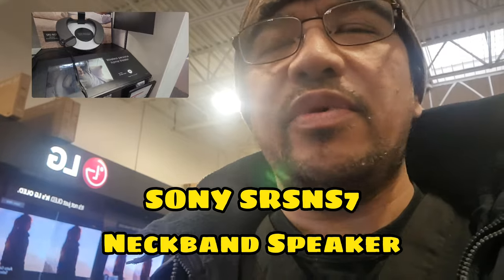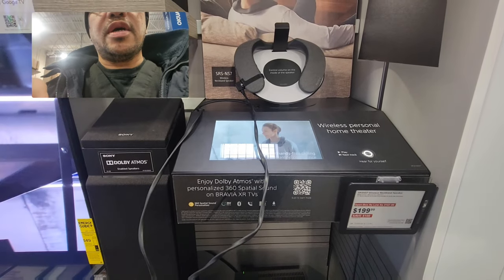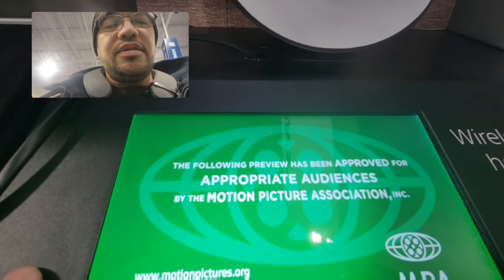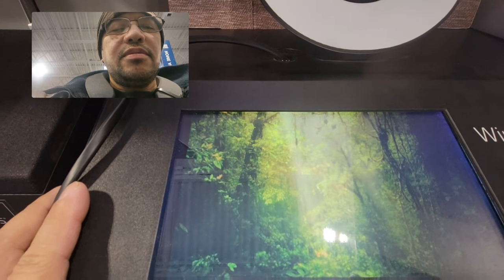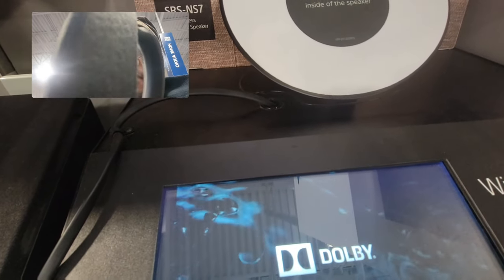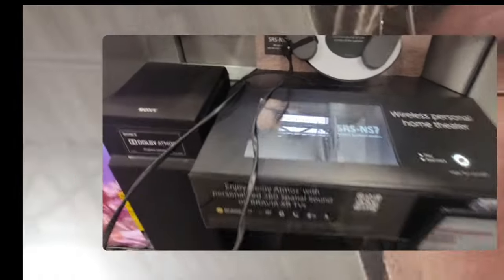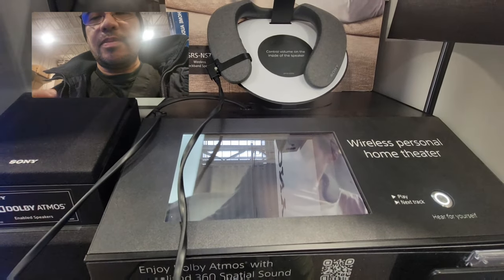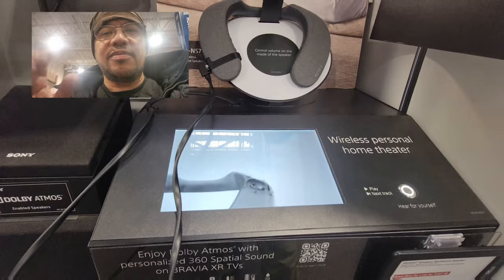SONY SRS-NS7 Review (Wireless Neckband Speaker)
While at my local Bestbuy store, I noticed this speaker and wanted to see if it was worth the price tag.

SONY SRS-NS7 Speaker:

From the product page:
Enjoy wireless personalized home theater audio
Surround yourself in audio with Sony’s 360 Spatial Sound Personalizer technology (* Firmware update available by Jan 2022 and is required to enjoy 360 Spatial Sound on BRAVIA XR. Network connection required for the firmware update of BRAVIA XR)
The wireless TV adapter (WLA-NS7) minimizes audio lag in shows and movies.
Enjoy crystal clear sound with an upward-facing X-Balanced speaker unit and passive radiator
Connect to your devices with a stable Bluetooth connection
Enjoy personalized home theater sound for up to 12 hours on a single charge
Built-in microphone for hands-free communication
Comfortable design for long listening sessions
Multi-point connection
IPX4 splash-resistant design